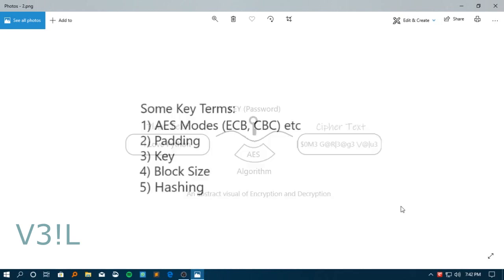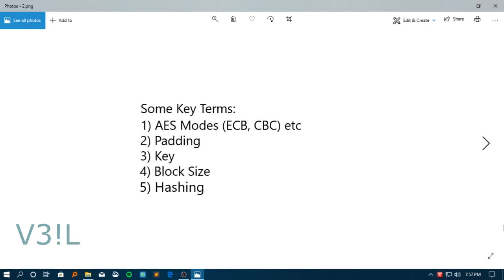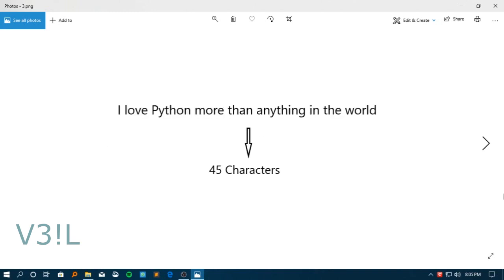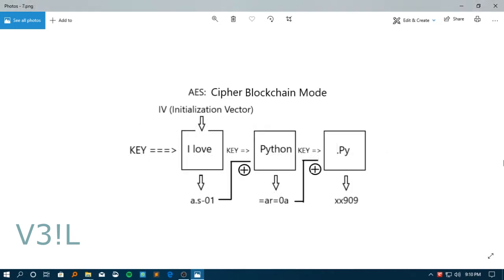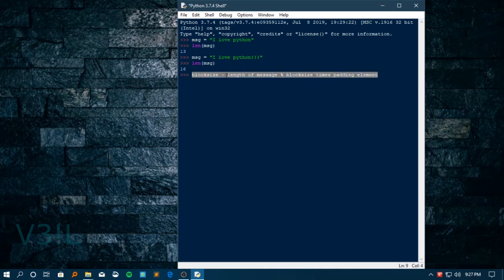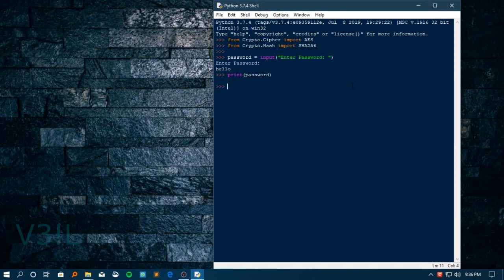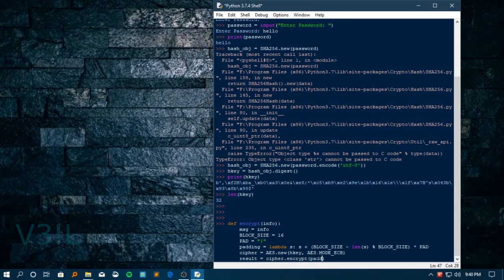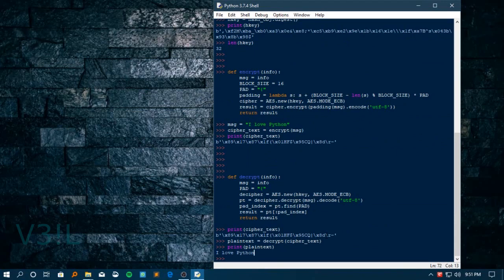AES cryptography implementation with Python | Complete Intermediate Tutorial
AES or Advanced Encryption System is a cryptographic algorithm that is widely used now a days. When I wanted to implement it within python, there existed a very few resources about it and each one of them was somehow incomplete. So I took the liberty to make one for the sake of teaching the whole process.

What is better in this tutorial?
1) A random key is not generated like an ideal method, but a real user key/password is taken in
2) Padding is used with complete and separate explanation behind using it
3) The differences between Hashing and Encryption/Decryption are explained
4) 2 Modes, Cipher Block Chain and Electronic Code Block are explained
5) Initialization vector concepts explained
6) Hashing used for the key that can be implemented in real world

Modules : Pycryptodome or you can use Pycrypto
That's all you need